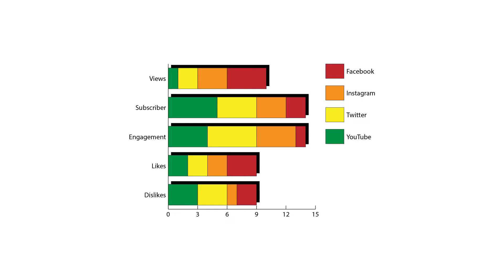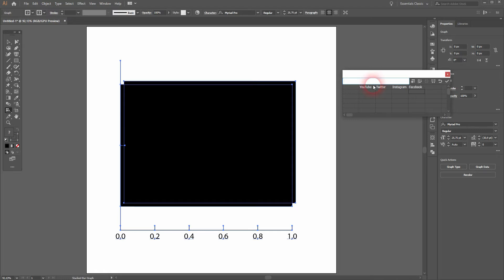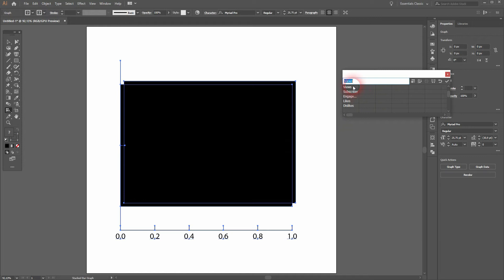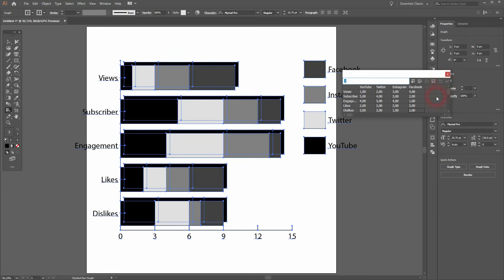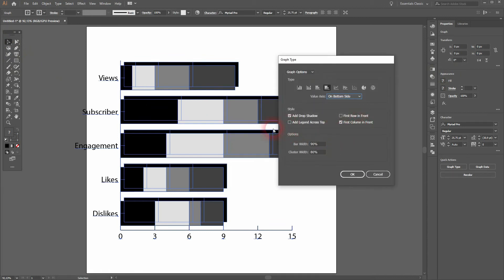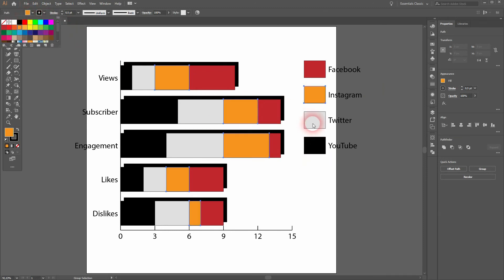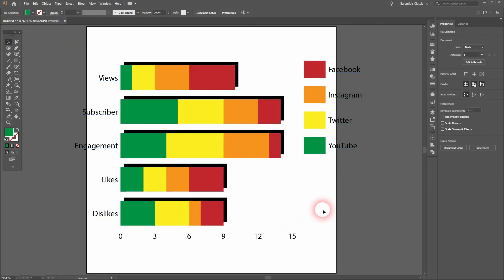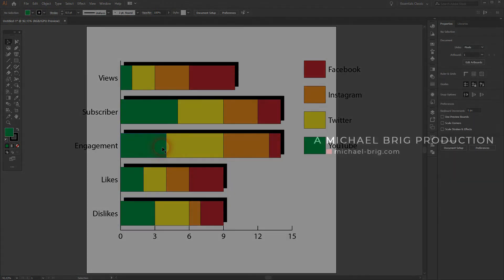How to create a stacked bar graph in Adobe Illustrator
In this tutorial I'll show you how to create a basic Stacked Bar Graph in Adobe Illustrator.